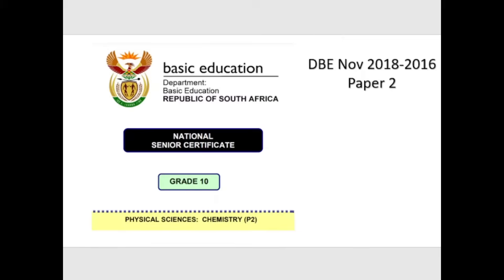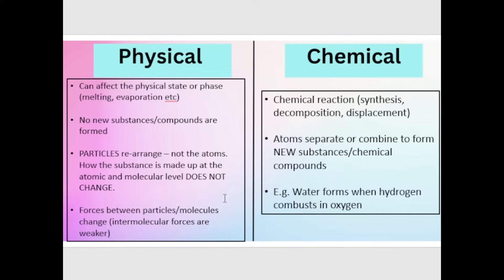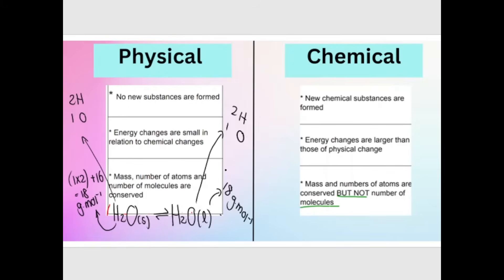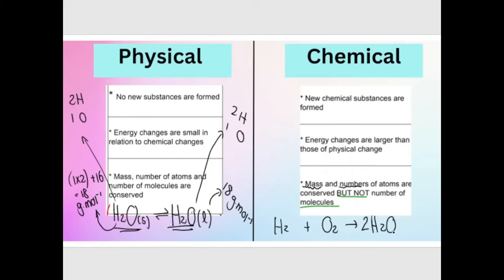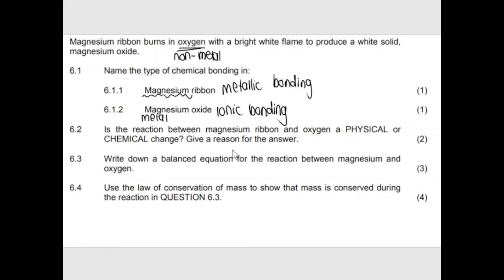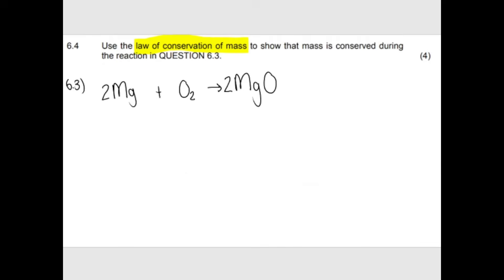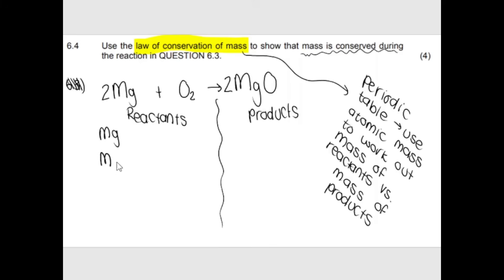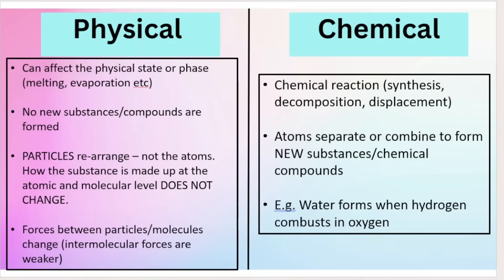Grade 10 Chemistry Physical and Chemical change